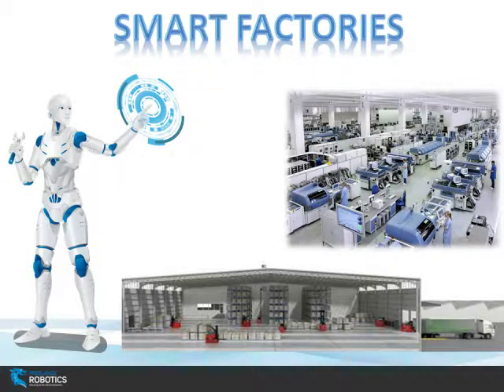4th industrial revuserguide part2